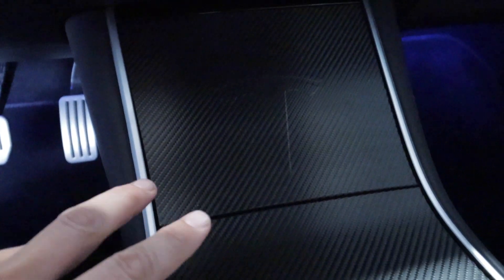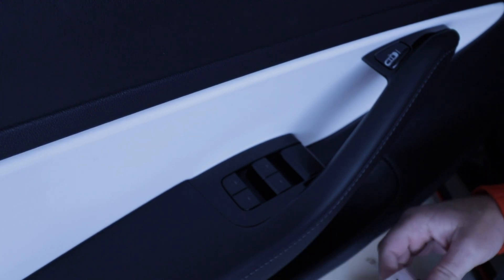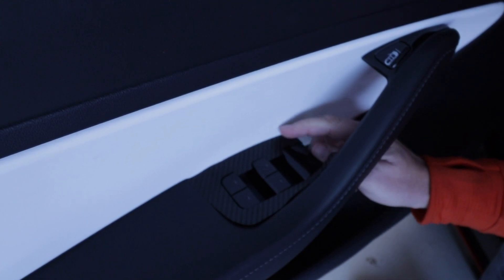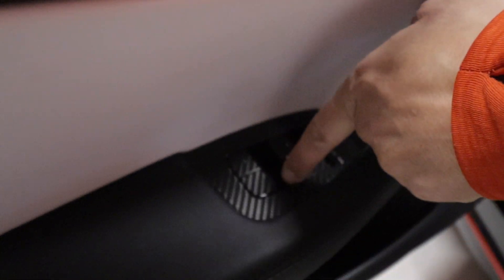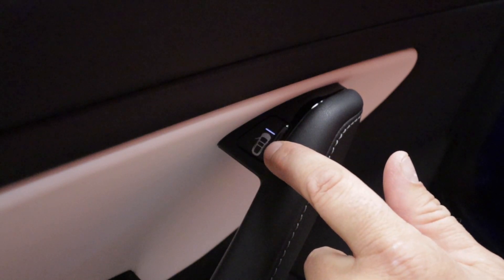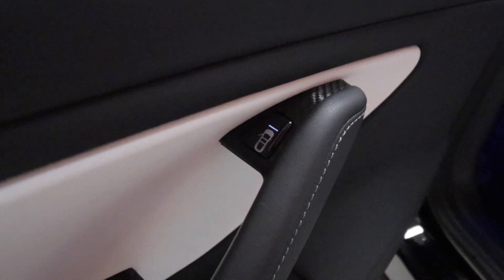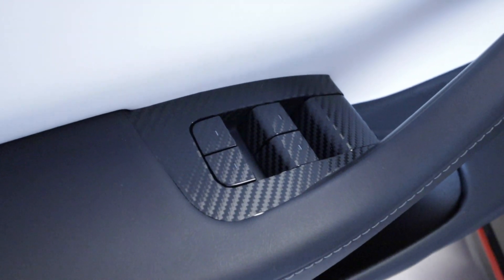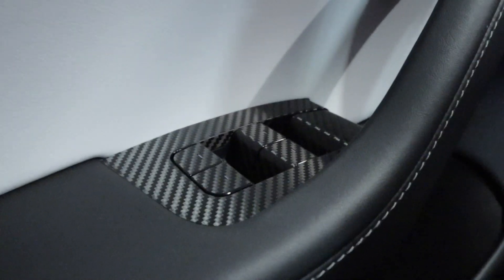DIY/REVIEW - VINYL WRAP DOOR INTERIOR TESLA MODEL 3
DIY installation and review of the vinyl kit for Tesla Model 3, door and buttons to cover the piano black. Many options are available​.

Instagram Smart charge your car with Tibber and get 500nok/sek in bonus